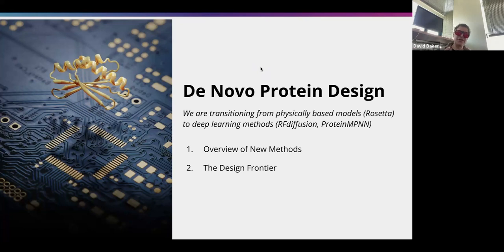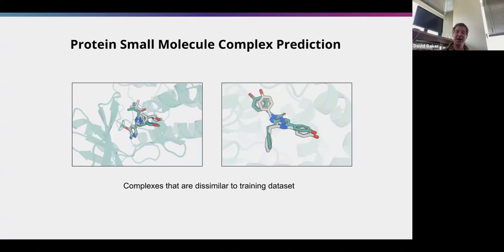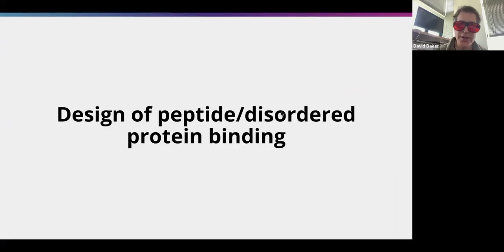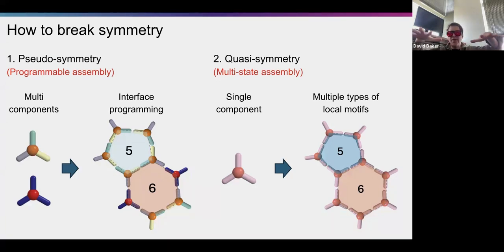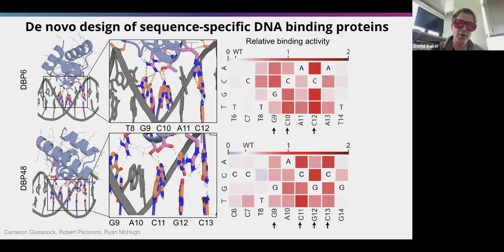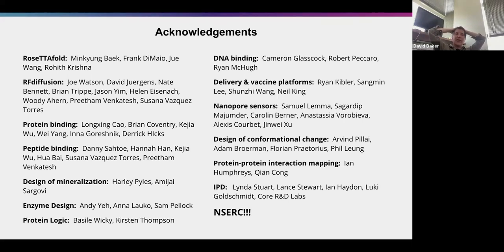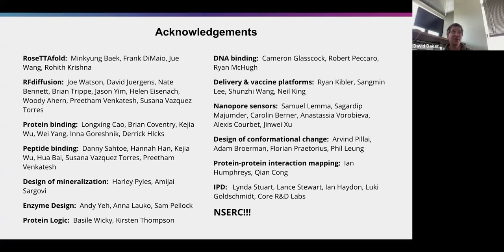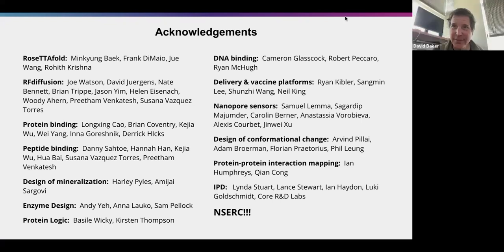NERSC@50 Seminar: De Novo Protein Design with Perlmutter and AI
Proteins mediate the critical processes of life and beautifully solve the challenges faced during the evolution of modern organisms. The goal of David Baker's research is to design a new generation of proteins that address current-day problems not faced during evolution. In contrast to traditional protein engineering efforts, which have focused on modifying naturally occurring proteins, Baker and his team design new proteins from scratch to optimally solve the problem at hand. In this June 4, 2024 NERSC@50 seminar, he describes these studies and also the proteome-level prediction of protein interactions, and the key contributions NERSC has made to both efforts.